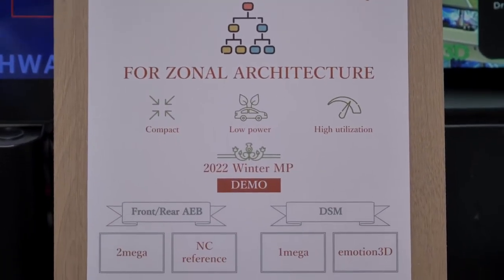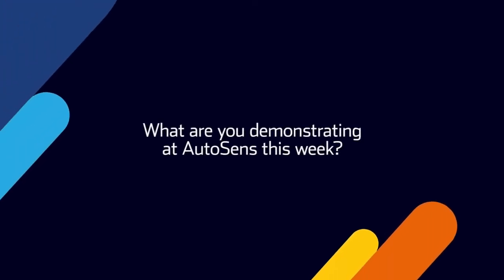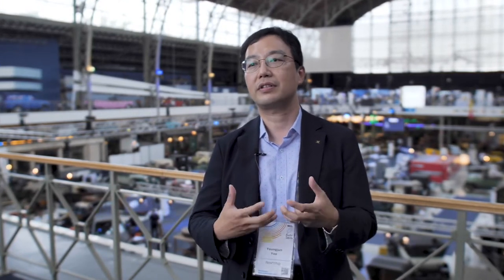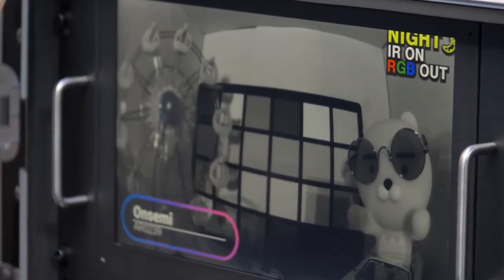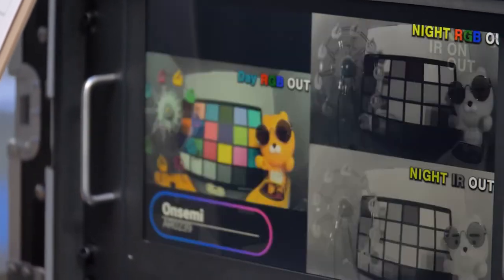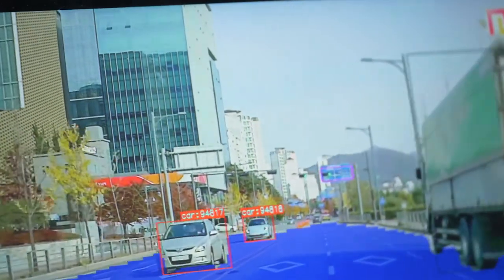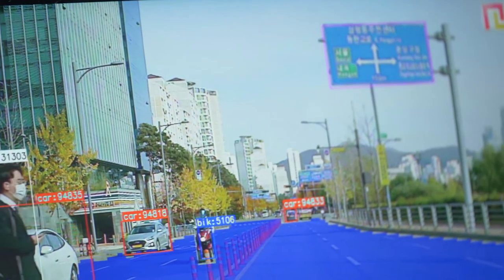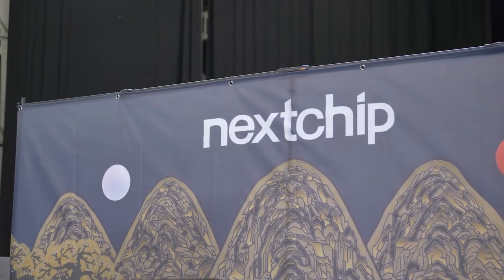Interview with Young-Jun, Yoo, VP of Nextchip at AutoSens Brussels 2022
Where do you think the ADAS/AD market is going in regard to camera application?
Come and check this interview with Young-Jun, Yoo, VP of Nextchip at AutoSens Brussels 2022.